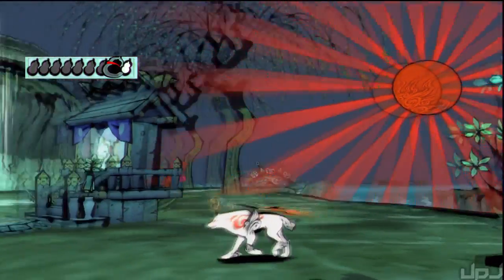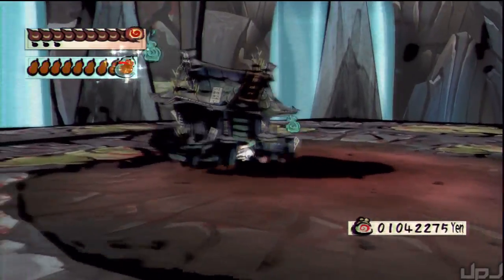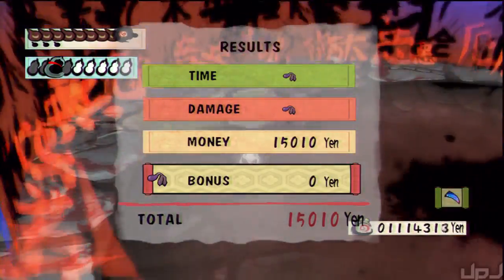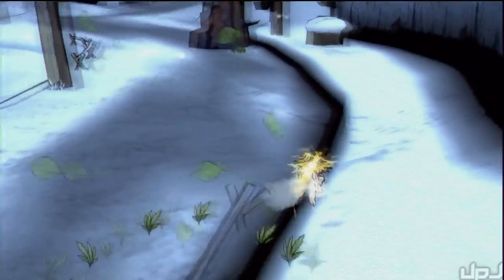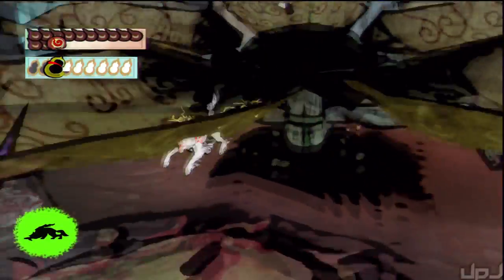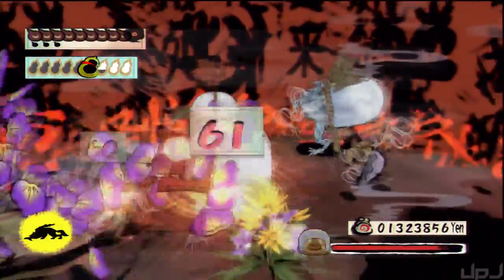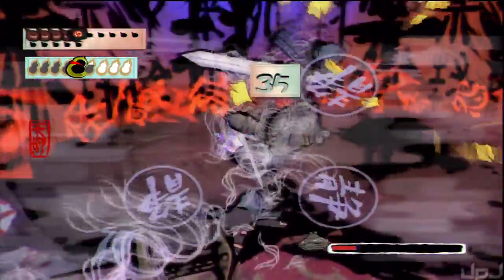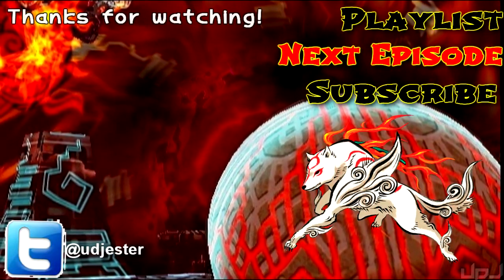Okami HD - Episode 47: Crash the Devil Gates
Two Devil Gate Trials
Twenty encounters
Nearly 200 enemies.
Two Stray Beads.
One Trophy.

That's about what this episode is in a nutshell.